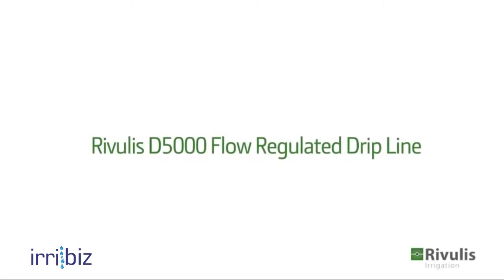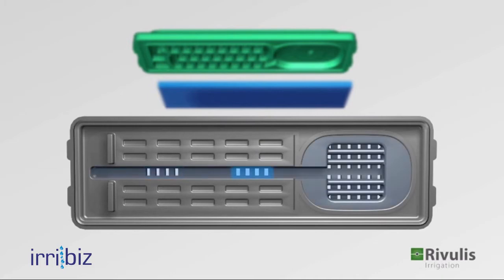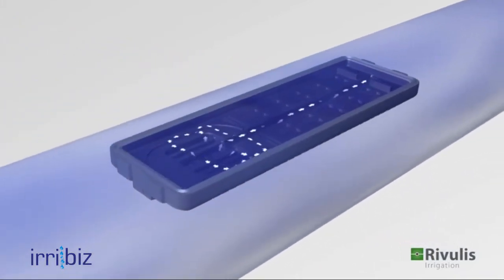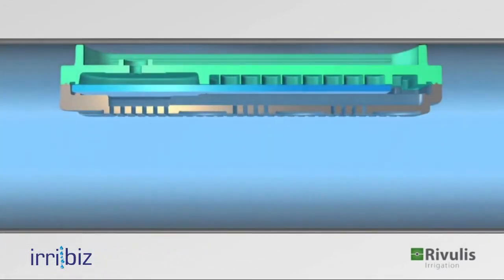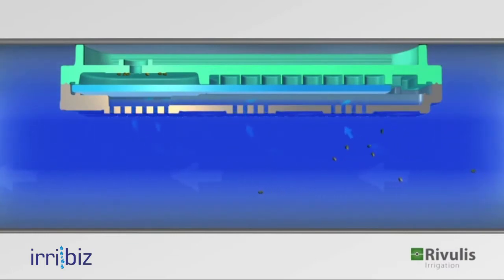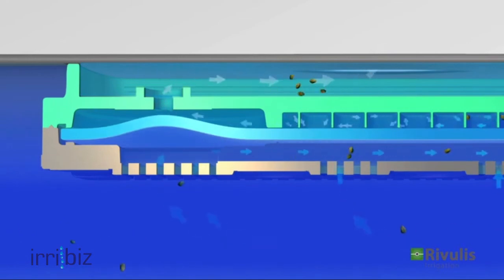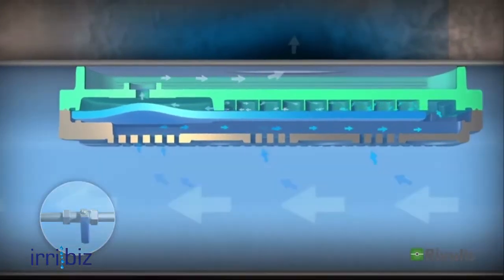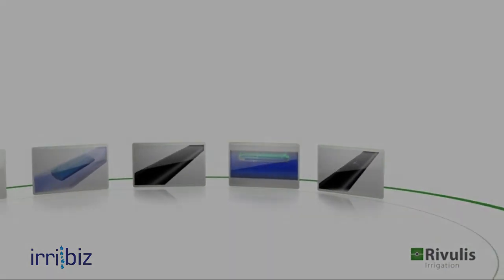Irribiz - Rivulis D5000 Drip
The Rivulis D5000 Flow Regulated Drip Line utilizes a universal flat dripper that can be integrated in several diameters of line and wall thickness configurations. Engineered to resist clogging, the Rivulis D5000's design incorporates both multiple inlet filters and a dripper labyrinth with a large cross section. And with the accurate flow regulation, the Rivulis

D5000 Drip Line is the ideal choice for long runs or sloping terrain. From row crops to field crops, you can find the Rivulis D5000 Flow Regulated Drip Lines delivering the right amount of water, where you need it.